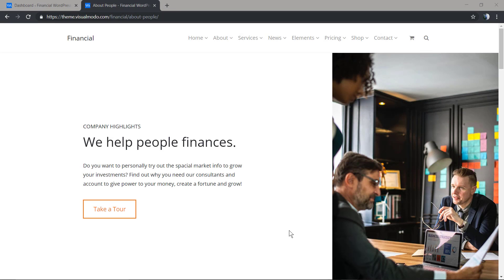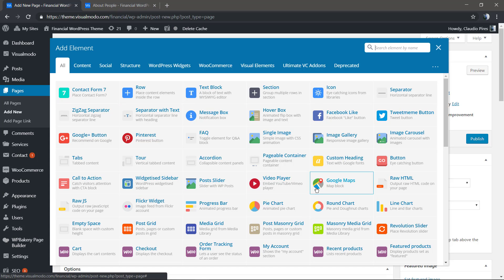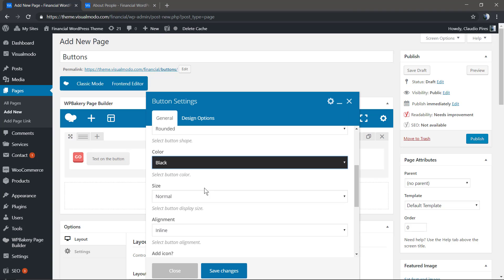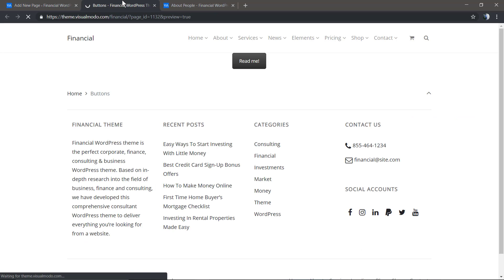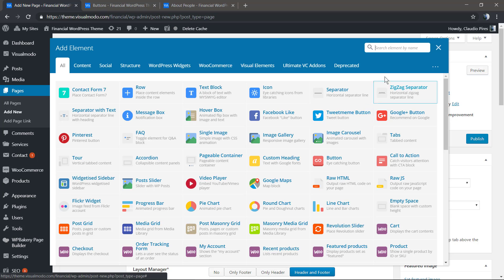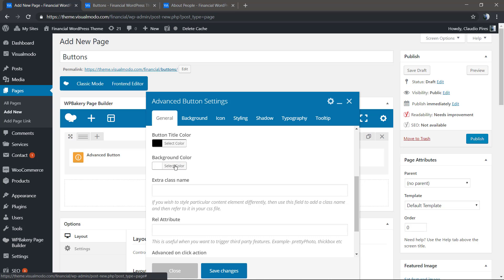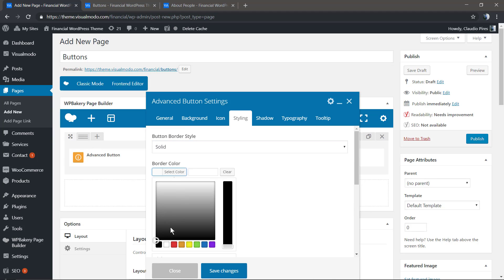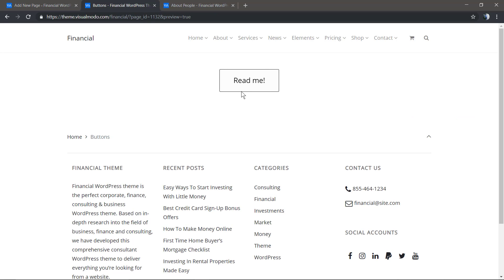Buttons Usage Guide With WPBakery WordPress Plugin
In today's WordPress video tutorial we'll explore the usage and customization of buttons in WordPress using the WPBakery WordPress plugin elements.  We also will use the Ultimate-addons WordPress plugin advanced button element to see the difference and how to customize it.